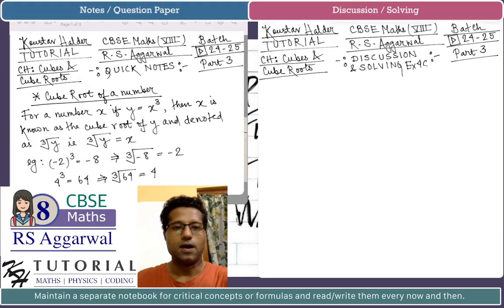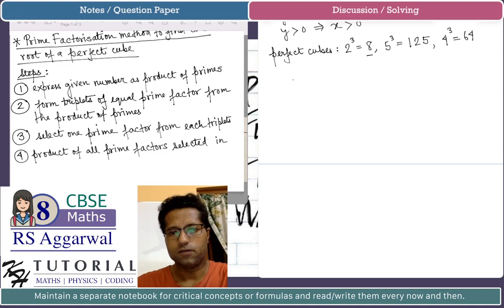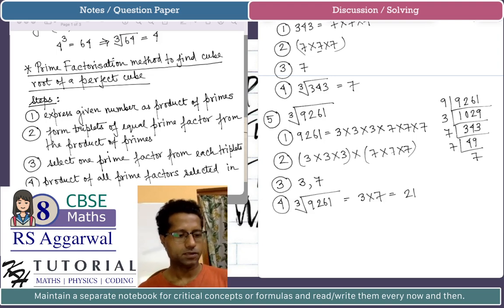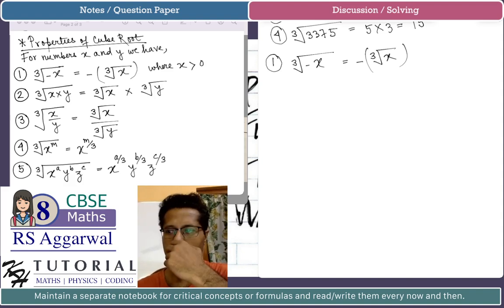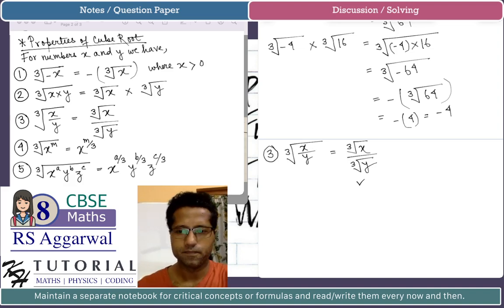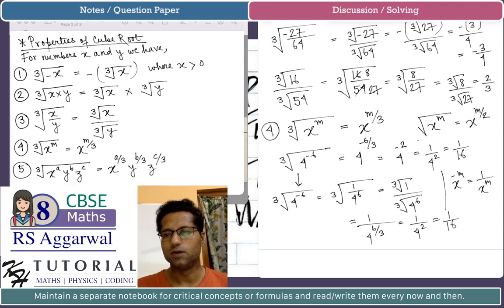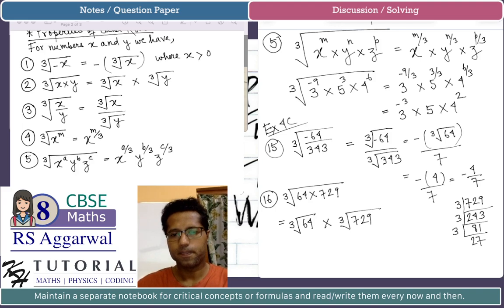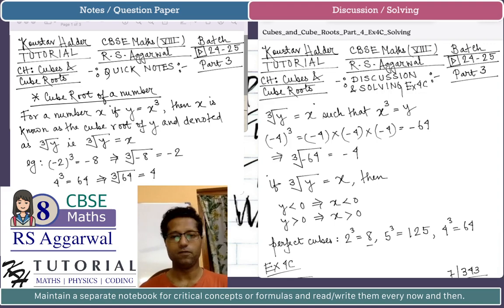CBSE Maths 8 RS Aggarwal | Cubes and Cube Roots | Finding Cube Roots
Hello my dear students of class 8 !!! In this video I have discussed about cube roots of a number, prime factorization method to find cube roots and properties of cube roots from the textbook of author RS Aggarwal. I hope this video will be beneficial to you. The PDF link of the quick notes is given below.
Quick Notes, Cubes and Cube Roots, Finding Cube Roots